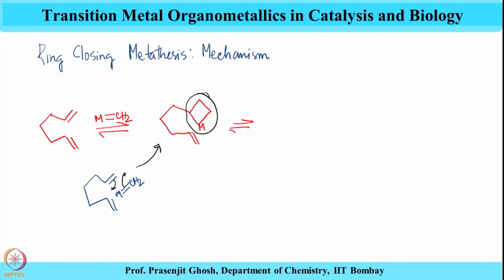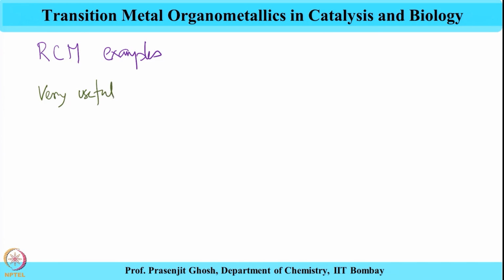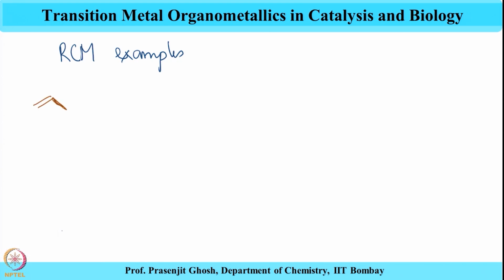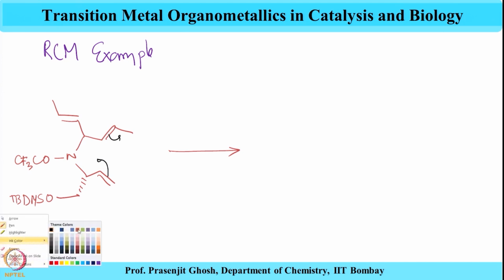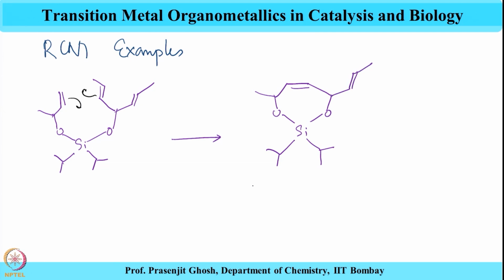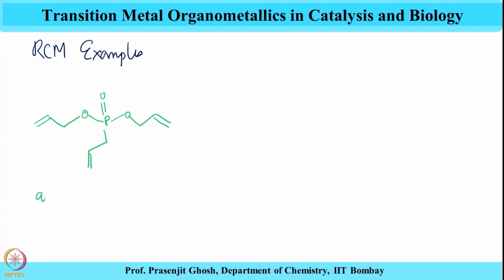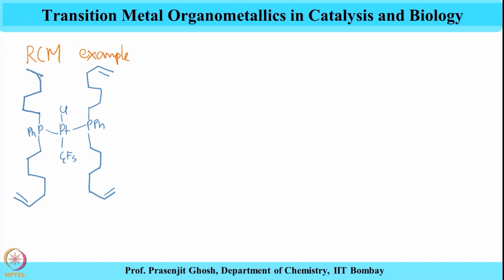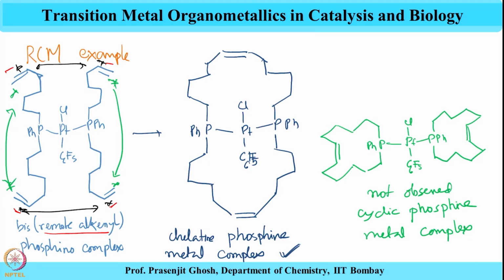Ring Closing Metathesis (Part-1)